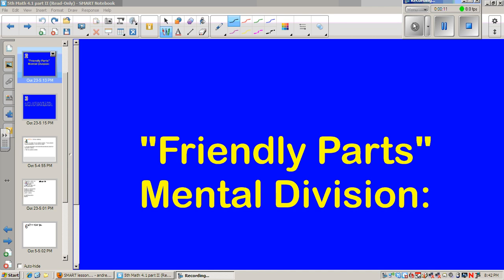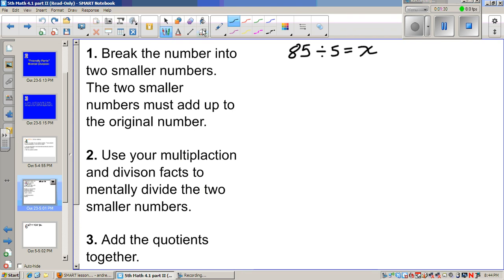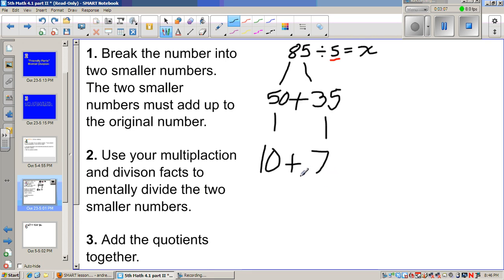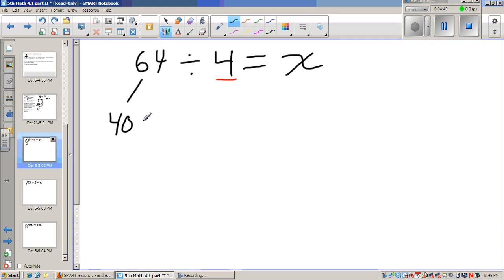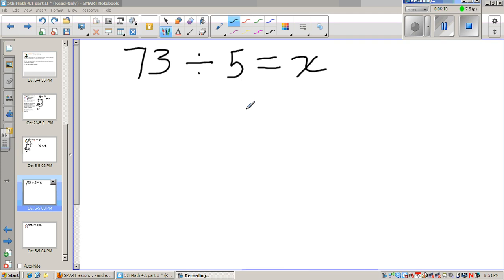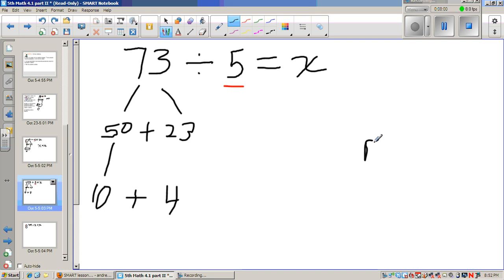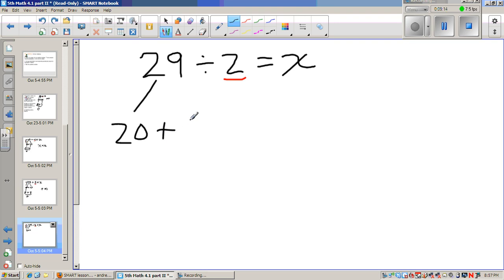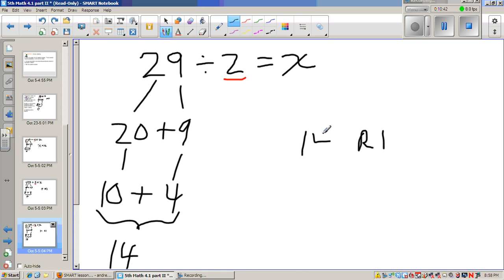Friendly Parts Division EM 4 1